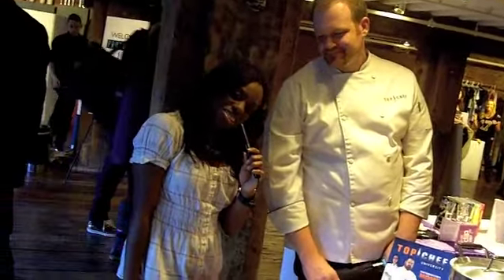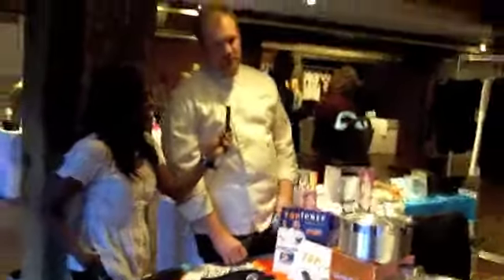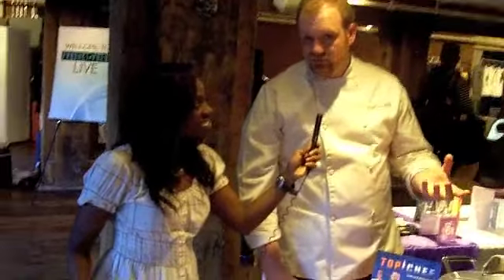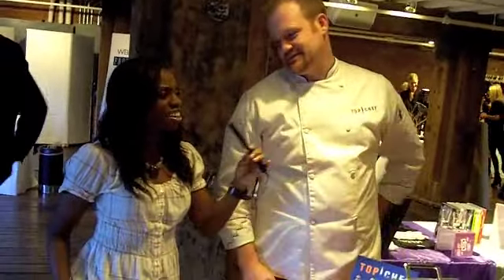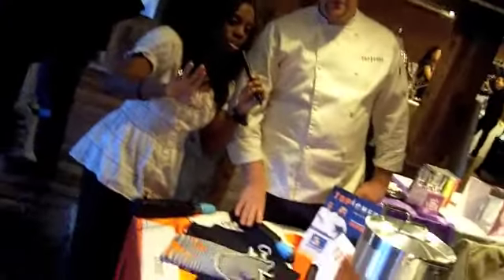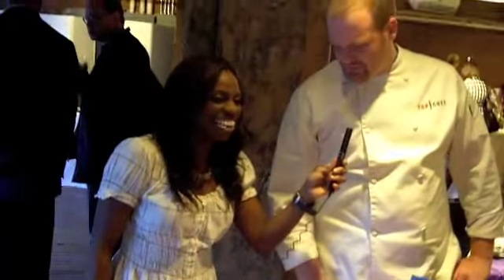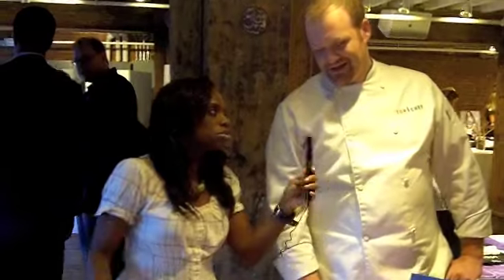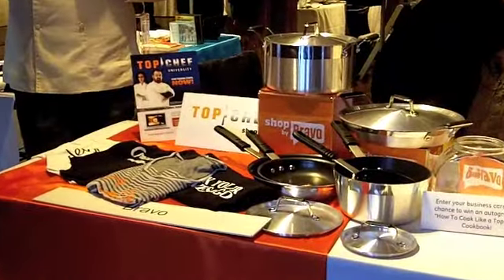TV DivaGal and Top Chef's Ash Fulk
TV DivaGal gets holiday cooking tips from Top Chef season six contestant Ash Fulk at Product-n-Press: Holiday Edition 2010 inside New York City's La Venue